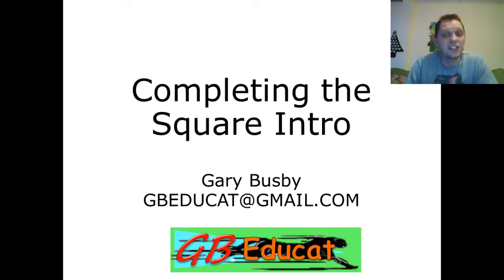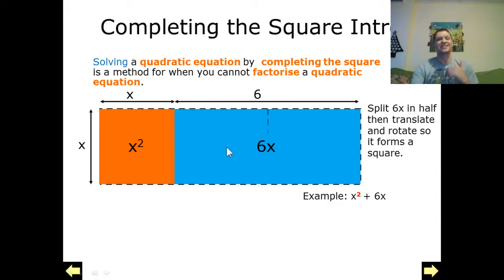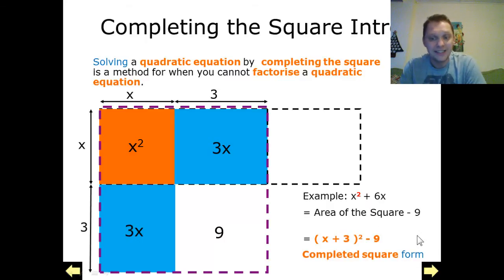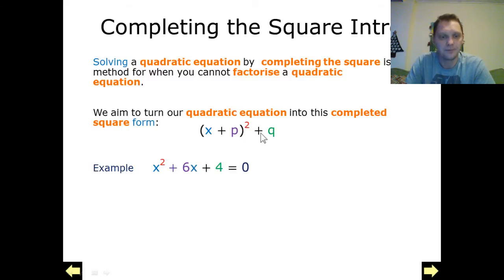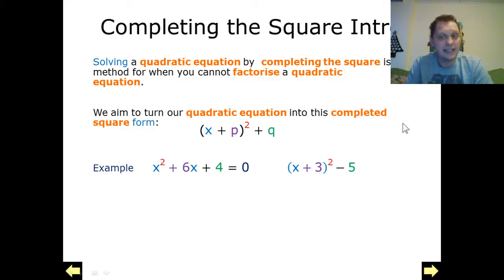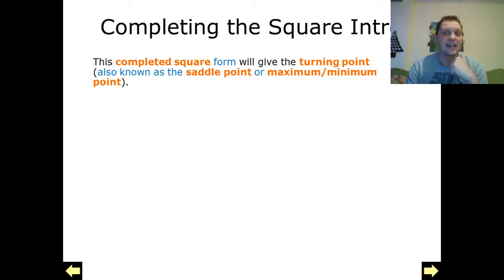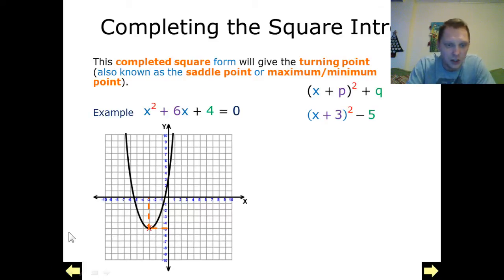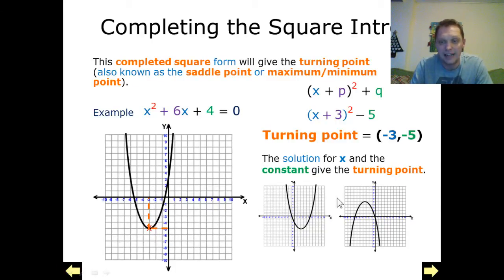A26 Completing the Square Intro